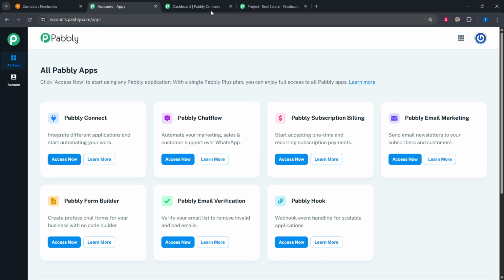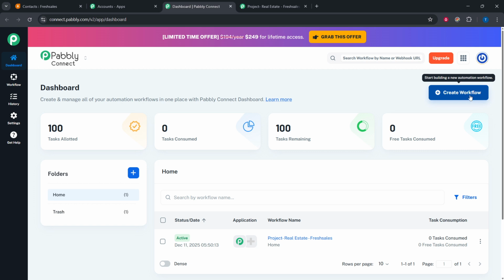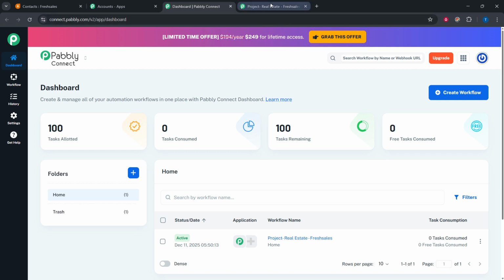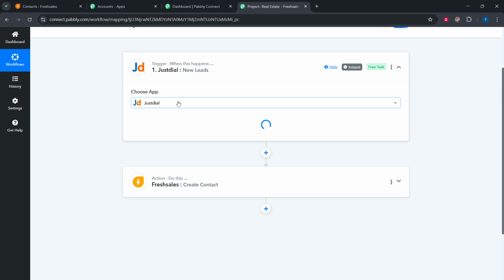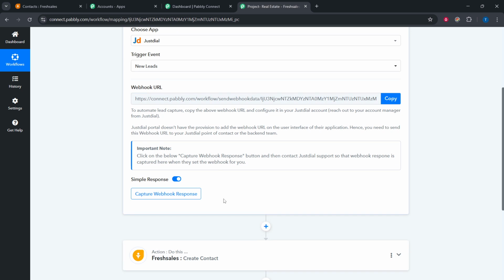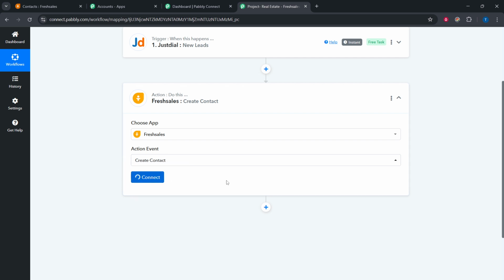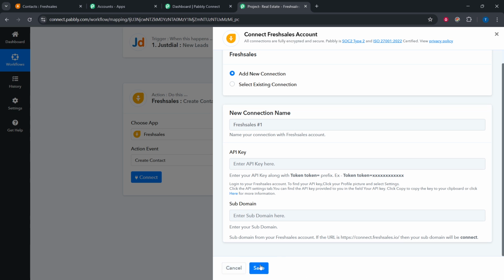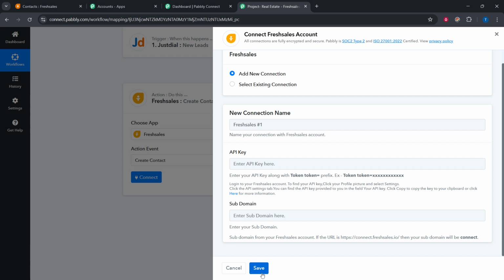How to Integrate Justdial in Freshsales [2026 Full Guide]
How to Integrate Justdial in Freshsales

We demonstrate the essential steps for configuring the connection and authorizing the data flow between the two platforms.

Integrating Justdial lead data into Freshsales is critical for eliminating manual data entry, ensuring immediate follow-up on every potential lead, and accurately attributing sales metrics to the correct source. We focus on the value of automation and data syncing, mentioning the importance of correctly mapping the inquiry fields from Justdial to the appropriate contact and lead fields within your Freshsales account.

Technical Specs: Software: Freshsales & Justdial; Feature: Integrations & API